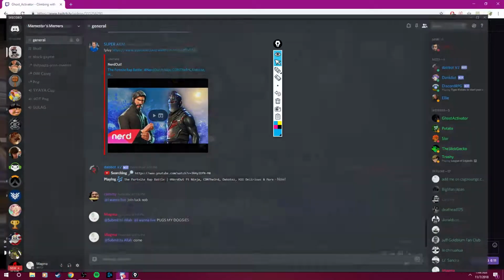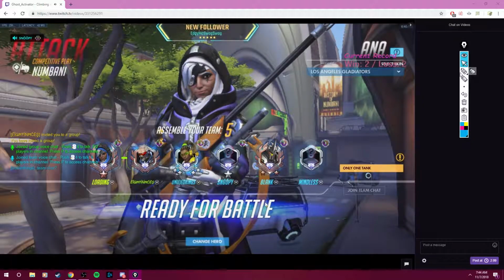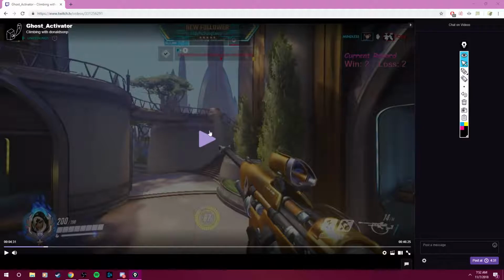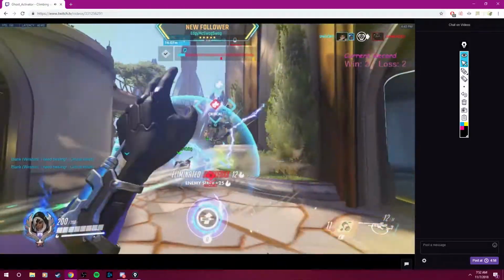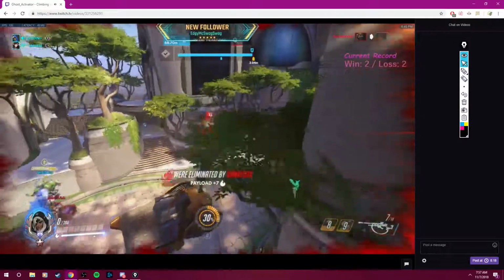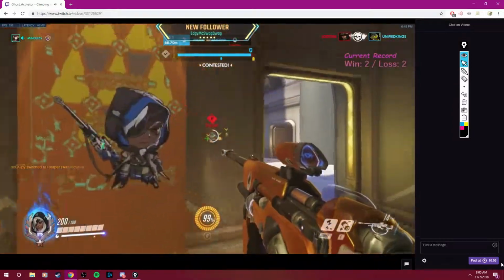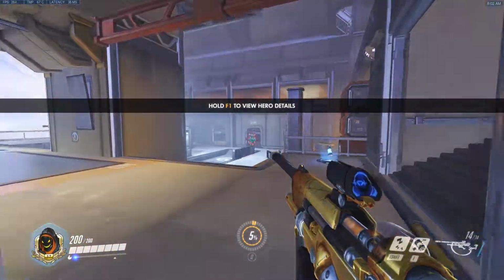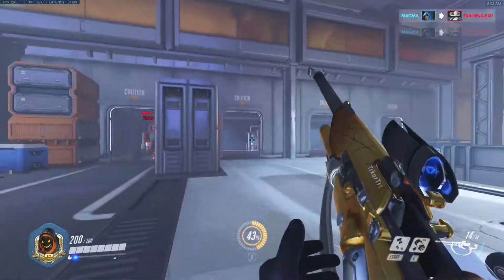GhostActivator VOD Review Map 1 (Part 1)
accidentially stopped recording halfway through so here's the first part